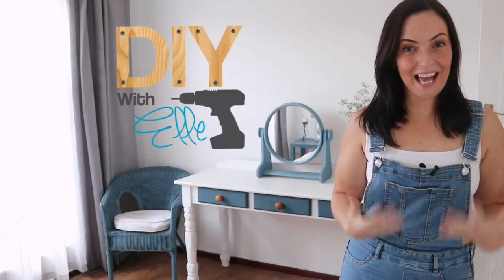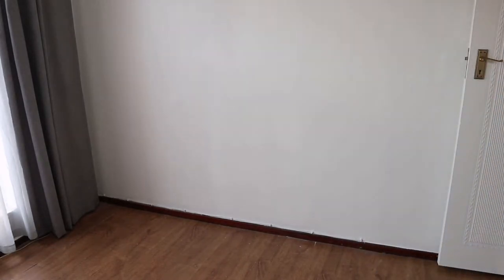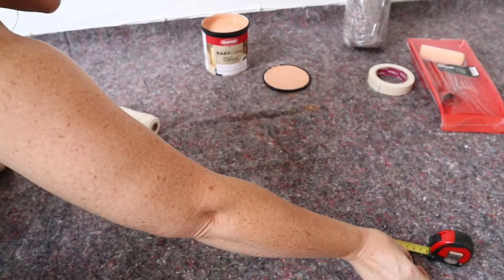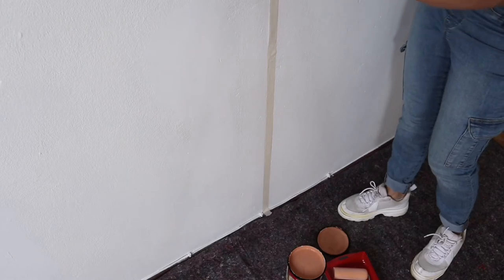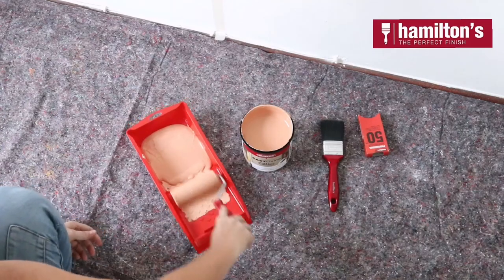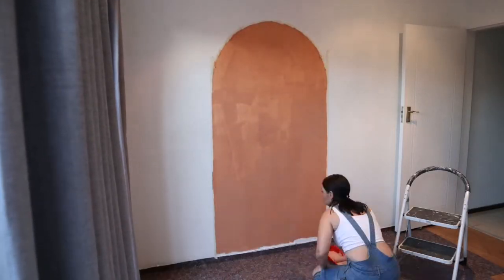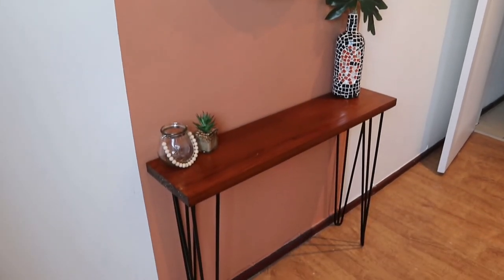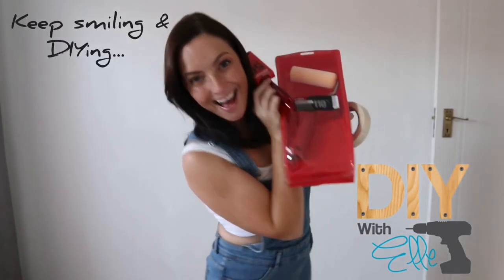DIY with Elle- DIY Painted Arch on a Feature Wall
Hey DIY fans

If you are looking for a DIY interior design project that:
... will not take much time to complete
... is easy to do but has big impact
...saves using a lot of paint, but still adds a pop of colour
... is trendy and makes a statement in your home

Well, you've landed on the right DIY/How to video!
I have been combining more of my love for DIY with my interest in interior design and this project the two meet and become great friends.

I make over this space and I DIYed some of the other decor elements too like the console/side table. Bought the round mirror ( which I love and it is a trend that is EVERWHERE)

The paint I used is from Plascon and it is called Easy Living- multi surface paint in the colour cinnamon. I am happy about that because I used so little of this 1 litre paint can for this painted arch that I can use it in other projects too.

I popped into a Paint Club store for expert advice and exclusive of Easy living paints by Plascon. I also stocked up on Hamilton's Brushware for the perfect finish.

As always... Keep Smiling and DIYing !
Elle x